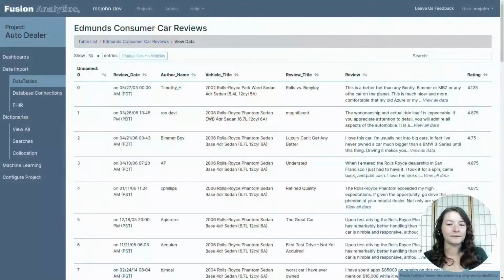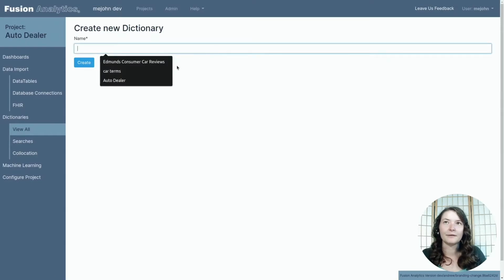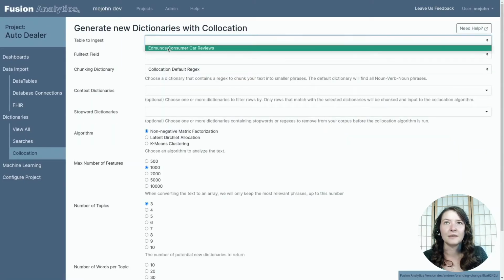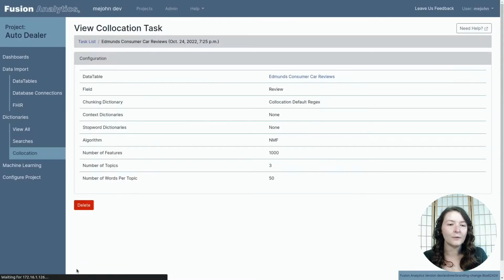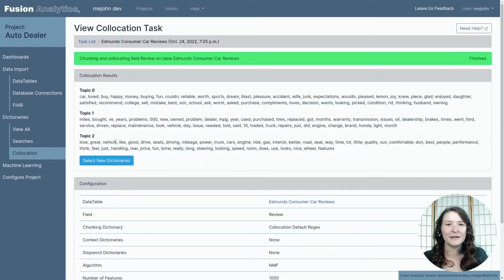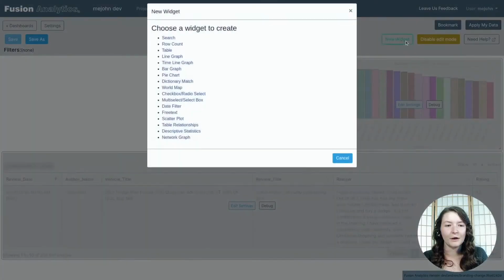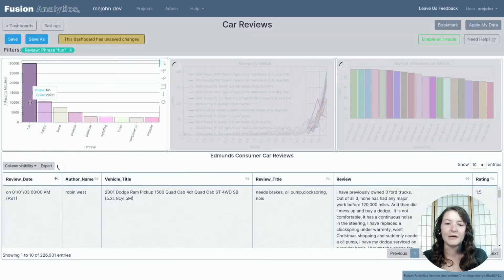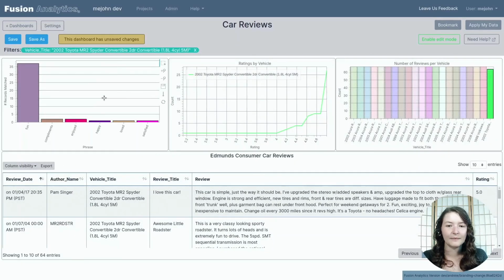Natural Language Processing in Fusion Analytics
NoviSystems developer Meaghan Mahoney goes over how to use the Natural Language Processing features in Fusion Analytics.

This video uses the Edmunds Consumer Car Ratings and Reviews dataset from Kaggle.

Fusion Analytics allows business decision-makers to create interactive reports to aid their decision-making without the need for data scientists or programmers. It includes powerful tools for data fusion, data analysis, machine learning, natural language processing, and more.